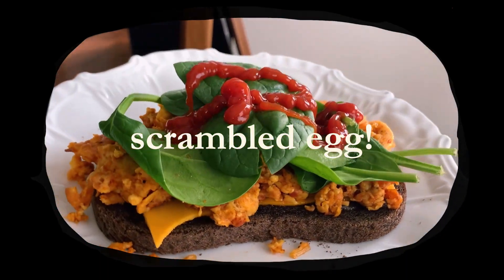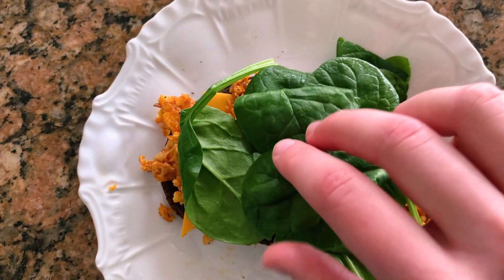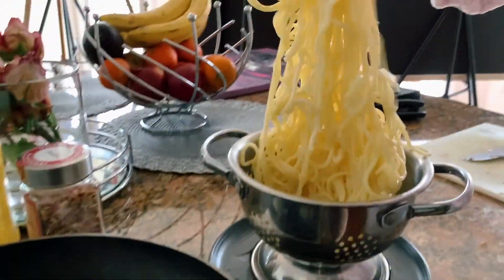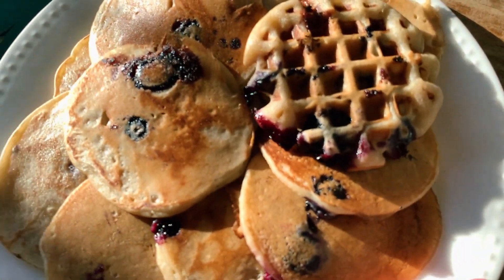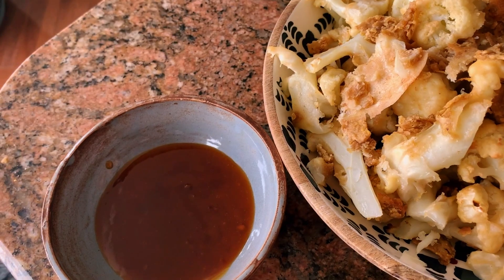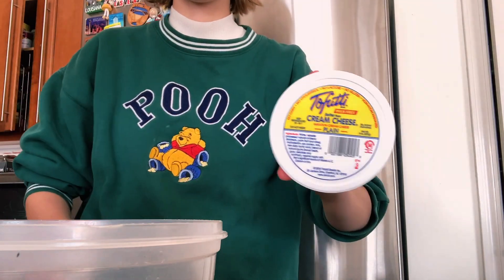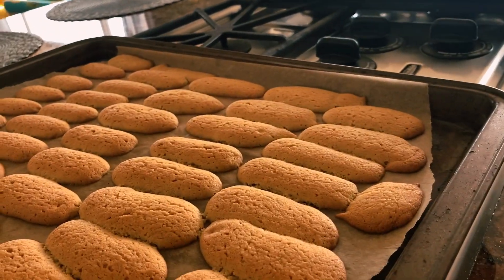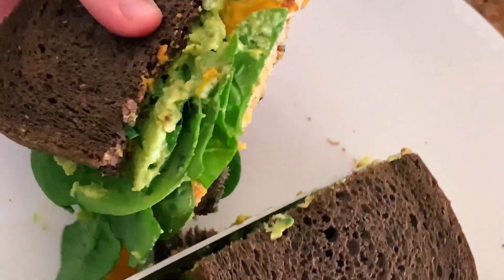6 vegan recipes you need to try!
I present to you: a handful of vegan recipes that you have to try! From vegan breakfasts to dinner and dessert recipes... there's a lil bit of everything here! Kind of similar to my vegan what i eat in a week cause i noticed ya'll enjoyed that one. Also fyi: no I don't have any other outfits, I live in the same crewneck forever.
OH! p.s: the song I used in this video is from Bridgerton! because I am completely obsessed with the show and I wish I was daphne. or simon. either works lol. Definitely recommend listening to the soundtrack it's breathtaking.

song: Simon and Lady Danbury-- Kris Bowers

another p.s: I put together a whole playlist with all of my cooking videos. Here is the link!